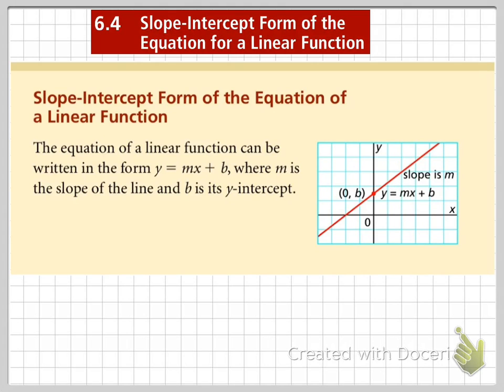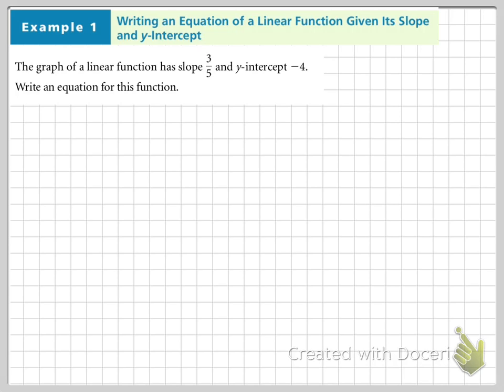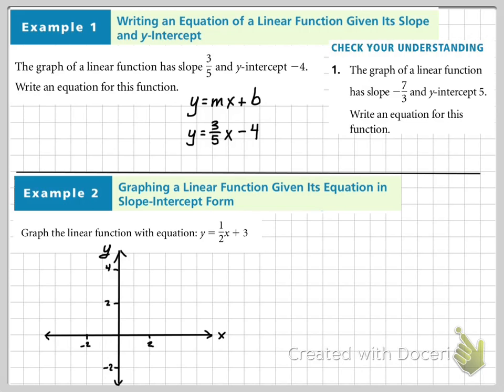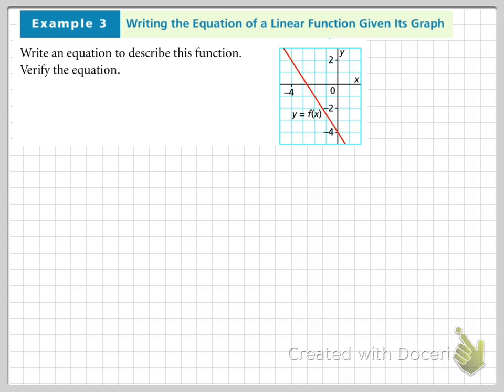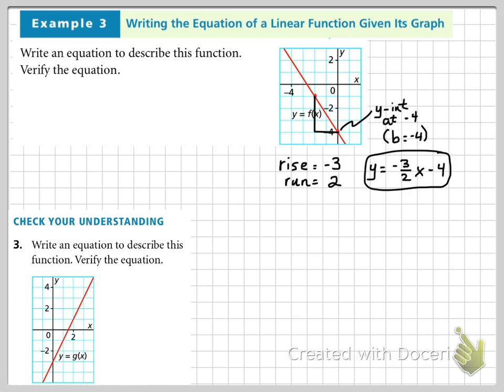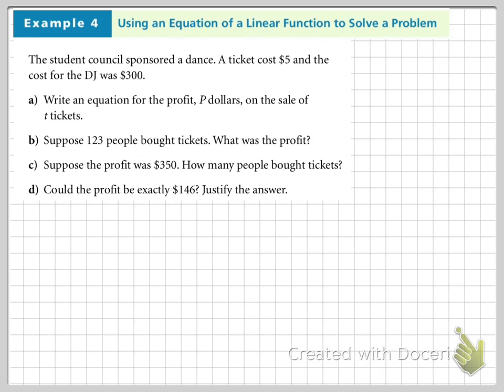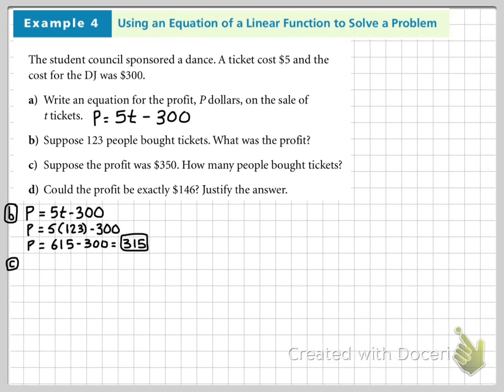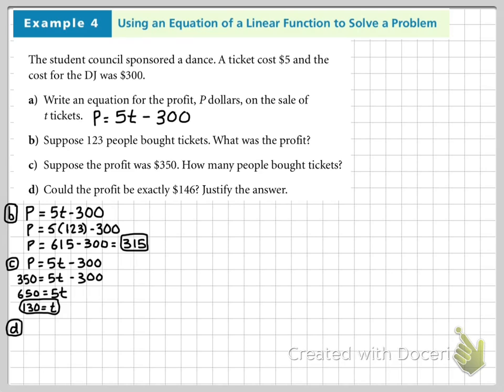10C Topic 6.4 Notes